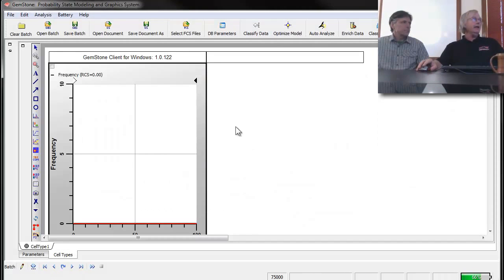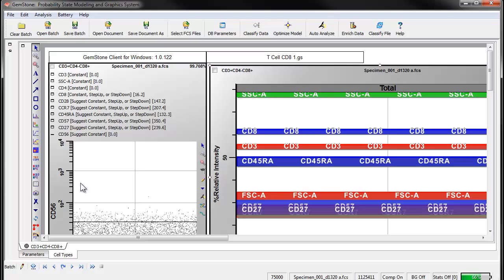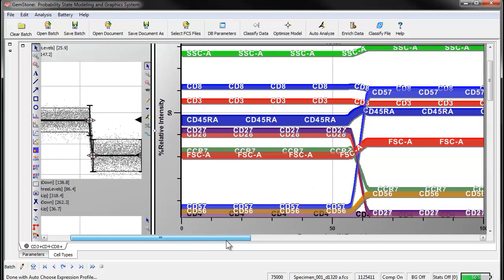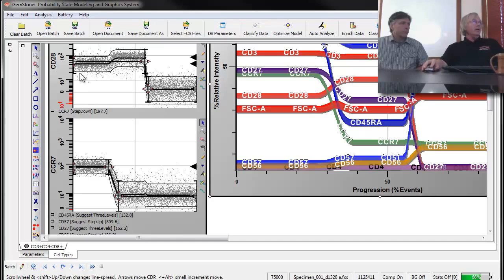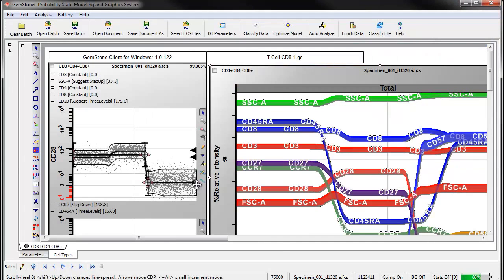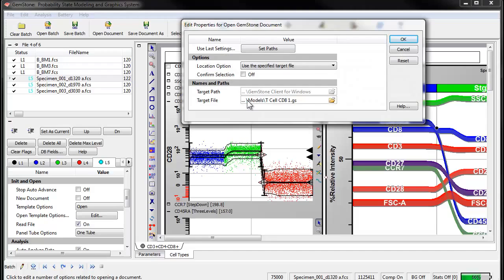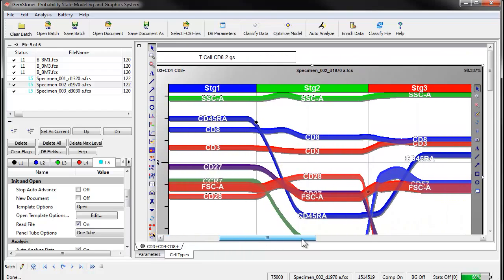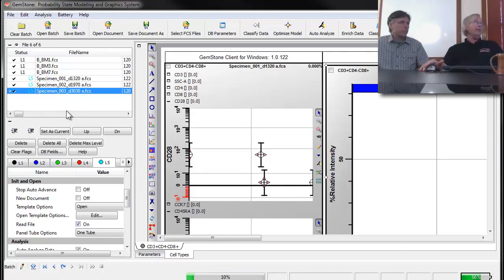Modeling of CD8+ T Cells (GS1 Part 5 of 5)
Ben and Bruce describe how to model eleven correlated measurements for CD8+ T cells.